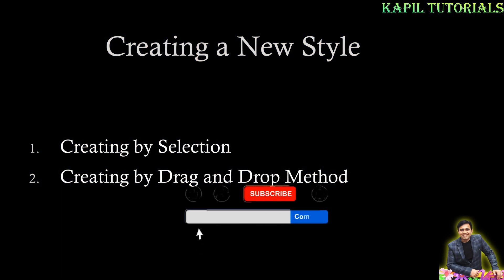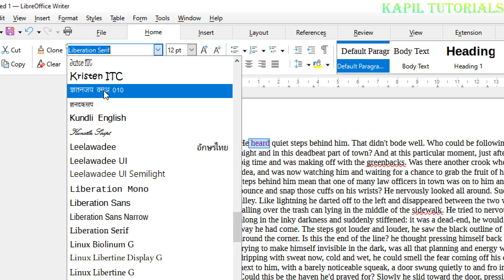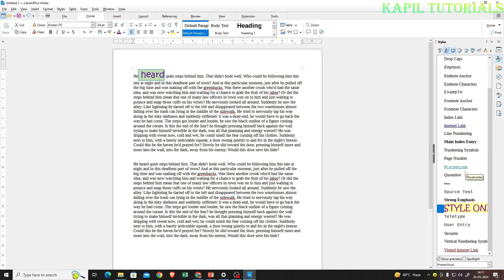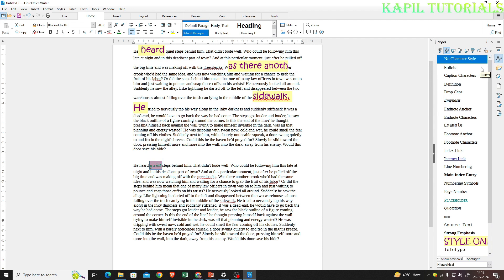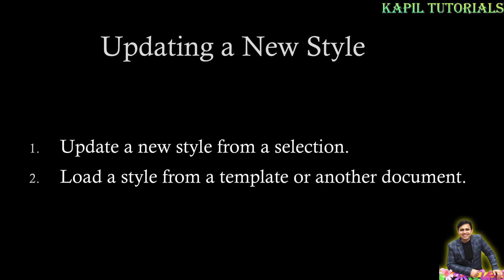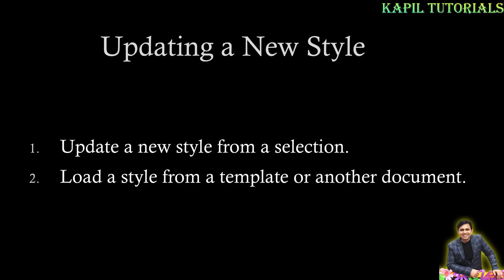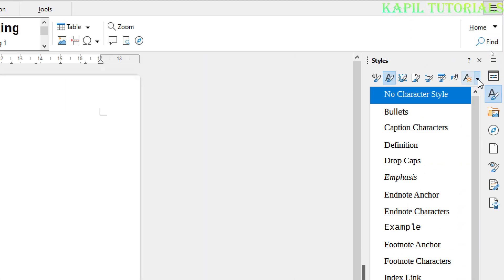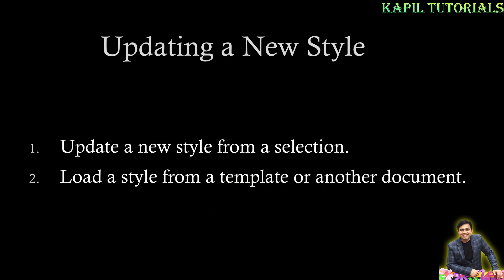Updating a New Style using LibreOffice | I.T Skill Course 402 (2024) Tutorial - 3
Updating a New Style
In this video, I have discussed the topic
1.Update a new style from a selection.
2.Load a style from a template or another document in LibreOffice for CBSE Class 10 Information Technology (402)